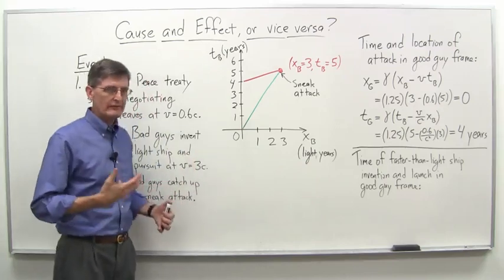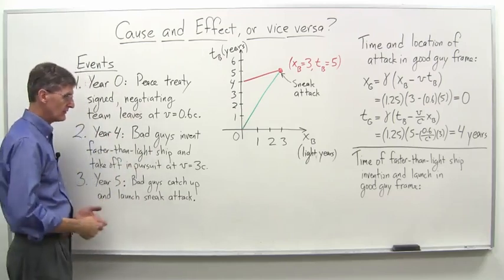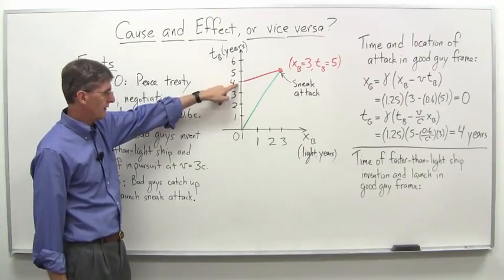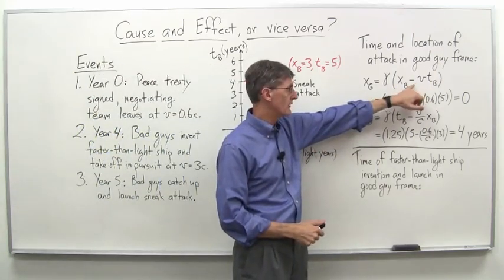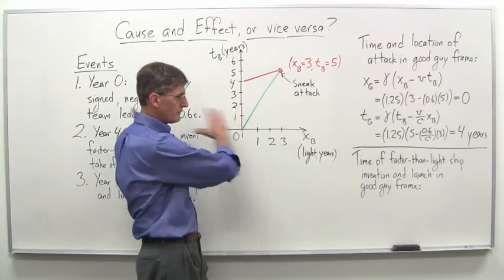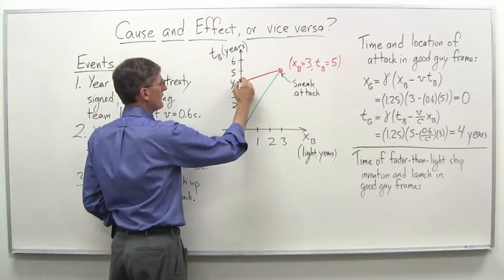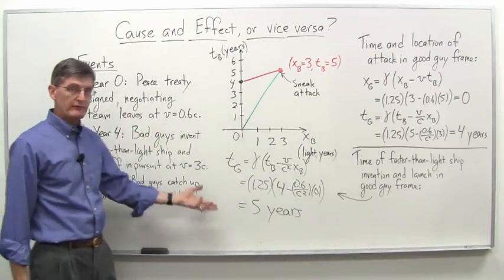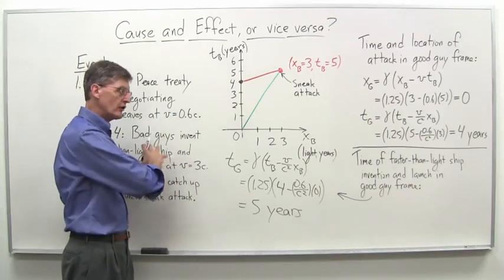Cause and effect, or vice versa Stanford University Coursera